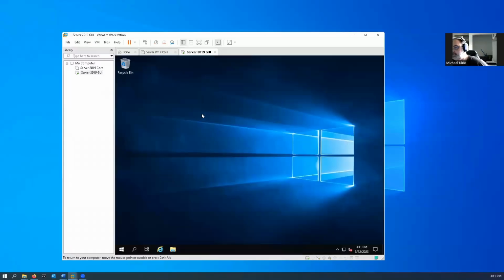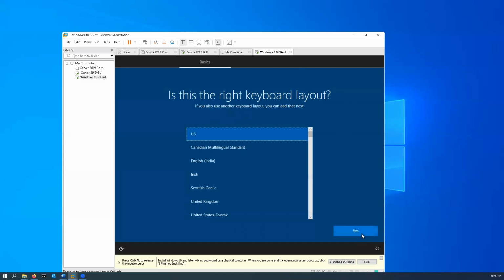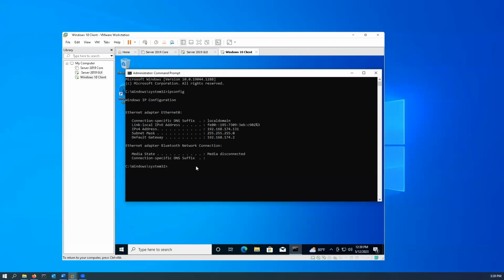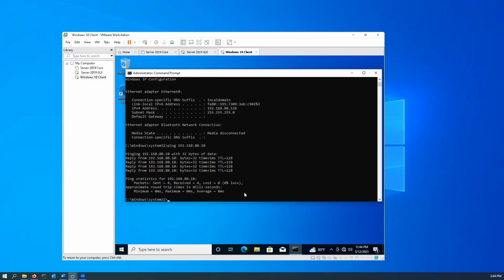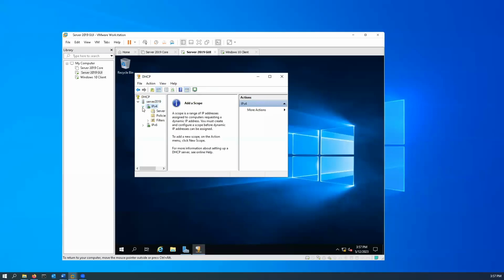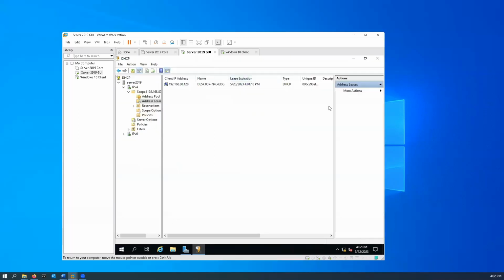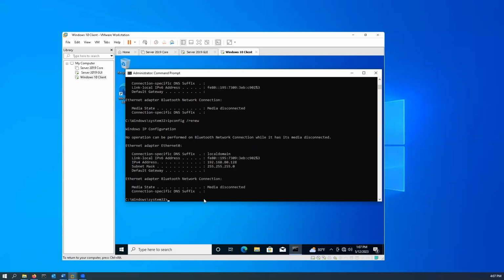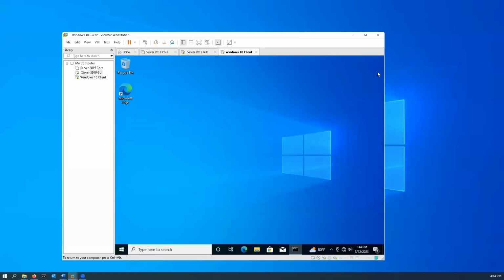DHCP Installation and configuration